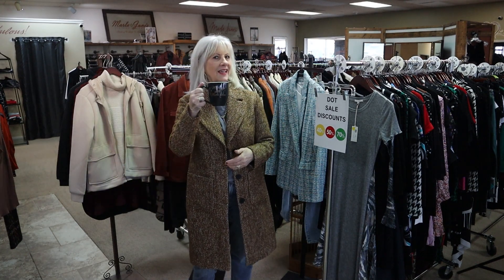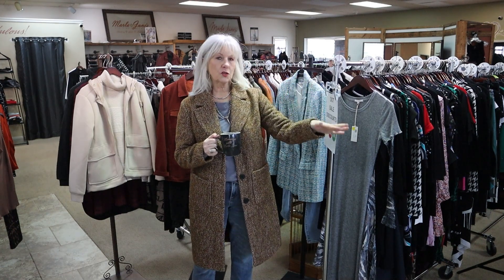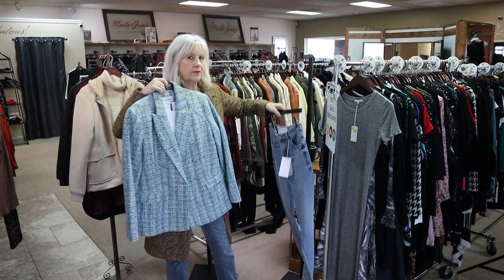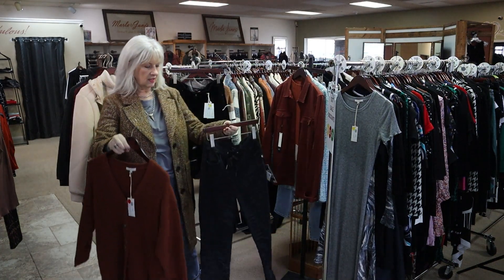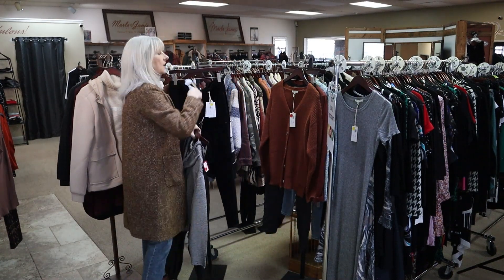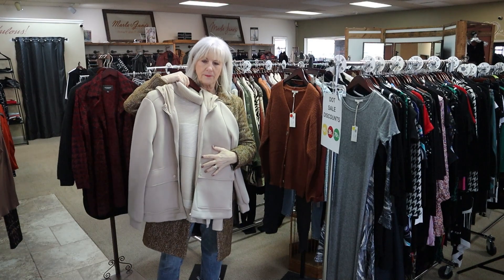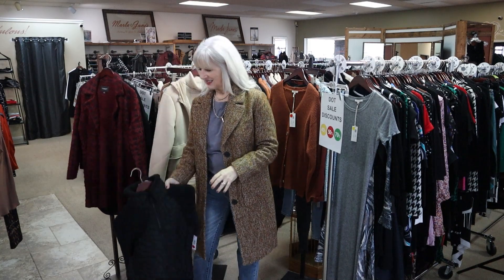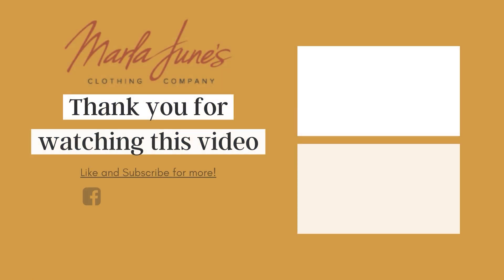New Wardrobe Essentials From Our Biggest Sale of The Year! | Outfit Ideas (01.05.24)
New fashion essentials every woman should have in their closet for the New Year 2024!